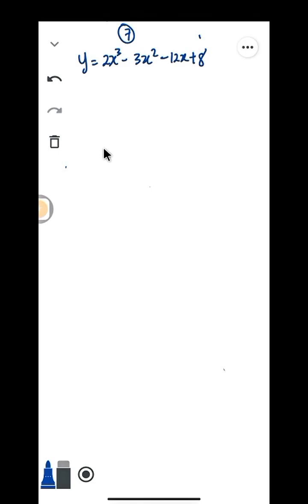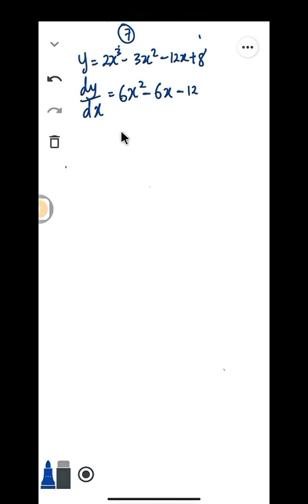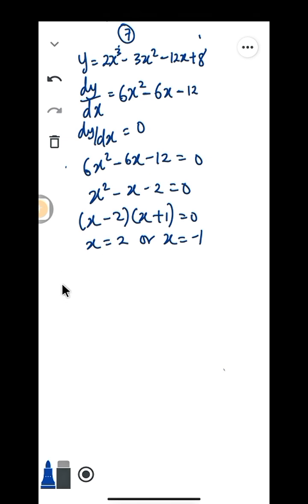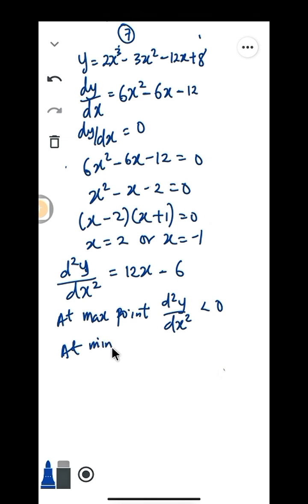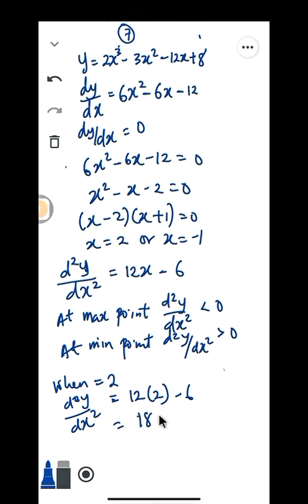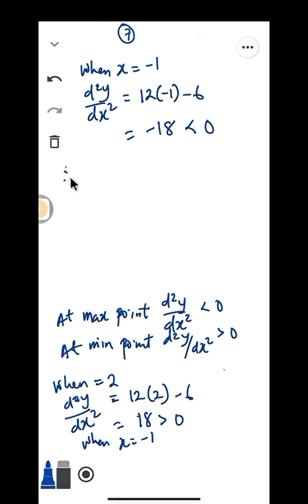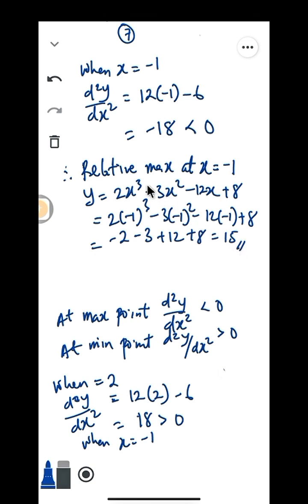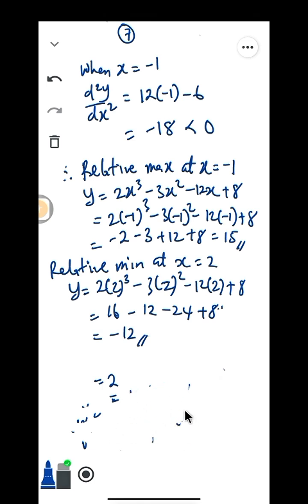application of calculus2